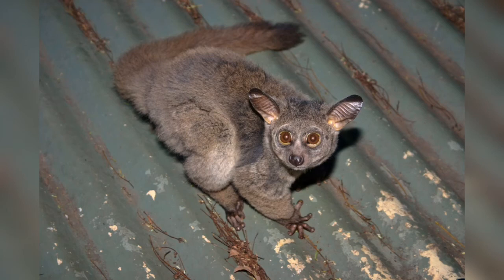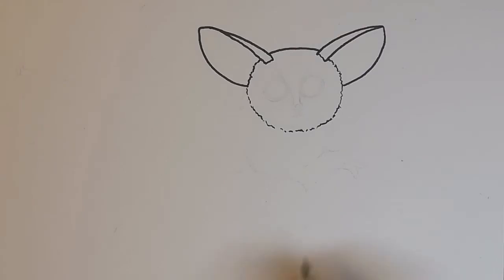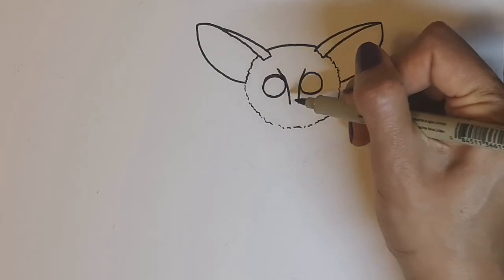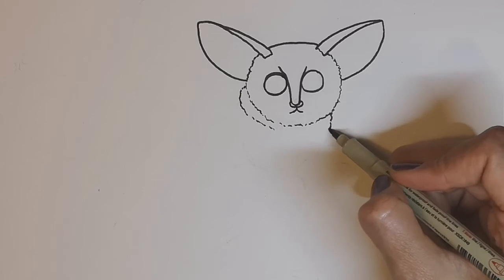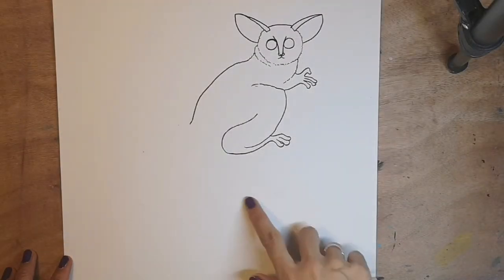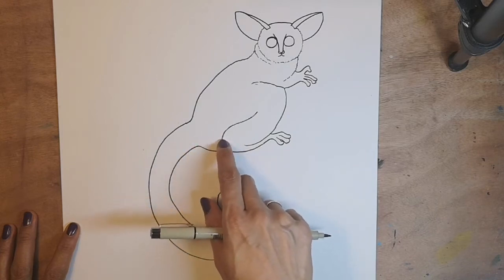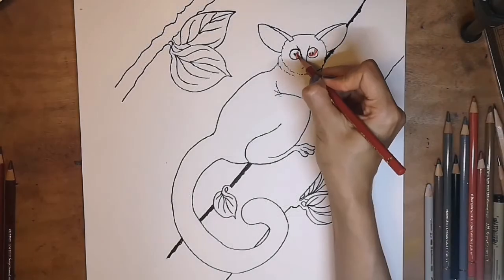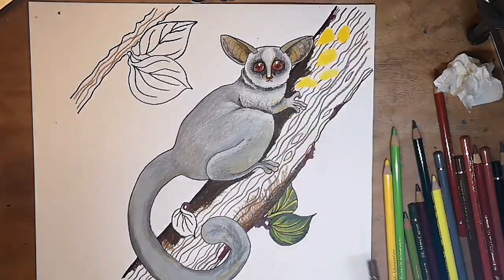How to draw a cute galago or bush baby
Use this tutorial to learn to draw a Bush baby and listen and watch for a few colouring tips at the end. Read below for some useful galago facts too.

Galago Facts:
Galago are arboreal, nocturnal mammals that have huge saucer - like eyes, long tails and huge ears. They are omnivores that eat insects, fruit, berries and tree gum. Their cry sounds like a human child, hence their name 'Bush baby'. They hunt at night jumping across the forest branches with their powerful legs. They sleep in holes in trees and hide from predators such as snakes.